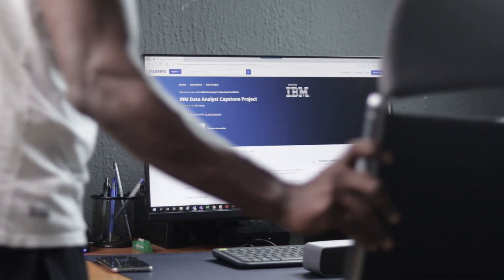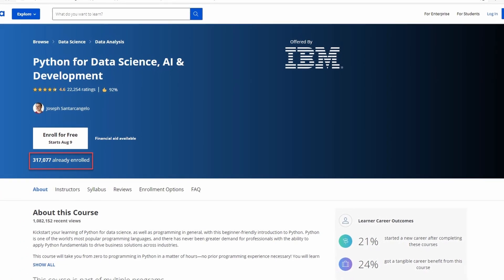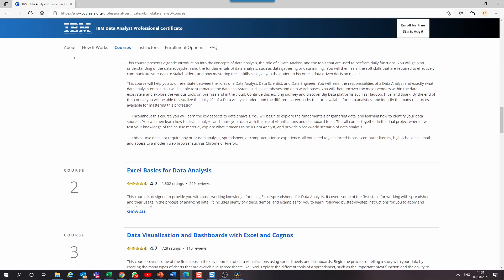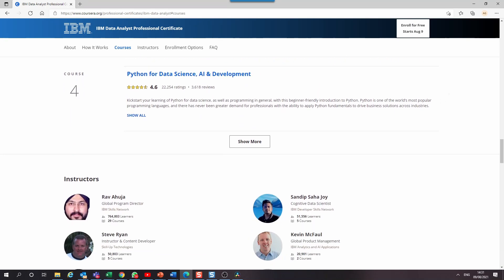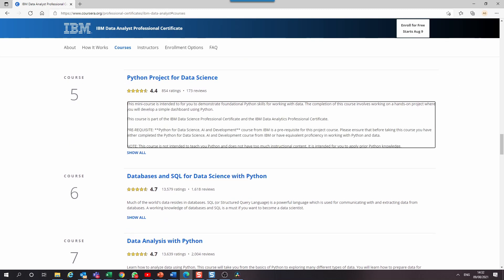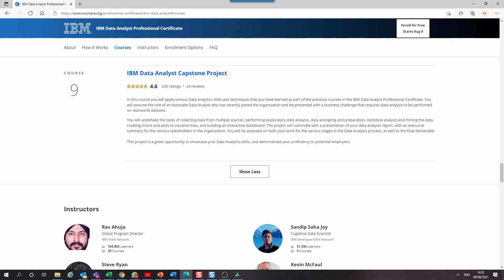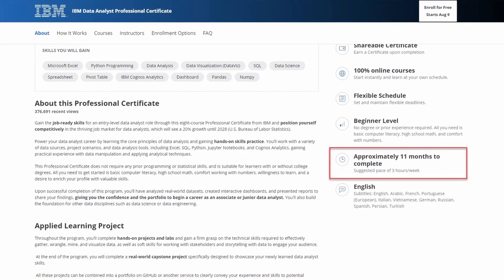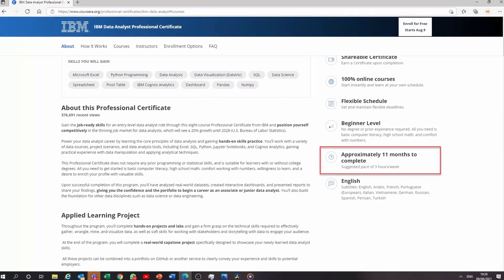Is the IBM Data Analyst Certificate Worth it?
In this video, I share my review of the IBM Data Analyst Professional Certificate.

Timecodes
0:00 - Intro
1:15 - First impressions and program outline
3:57 - Likes and dislikes
6:28 - Getting the best deal
8:13 - Who should take this certificate

For more comparison between the IBM and the Google Data Analyst Professional Certificate, check out my friend's video @LukeBarousse  Google vs IBM Data Analyst Certificate - BEST Certificate for Data Analysts video.

Resources
Edx - Free